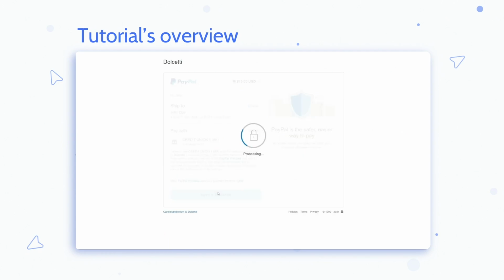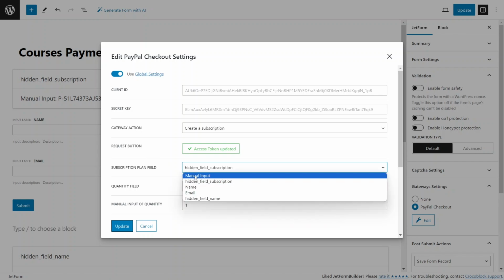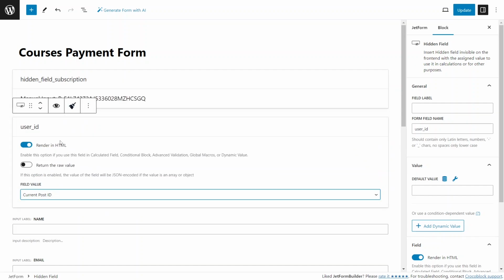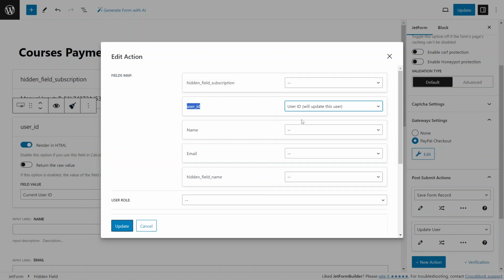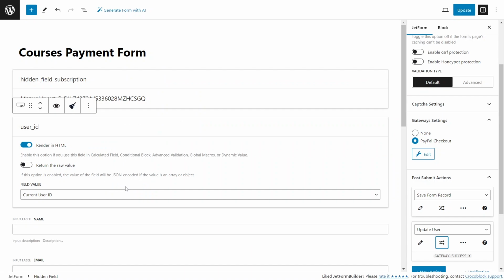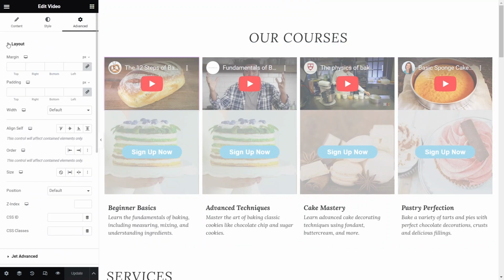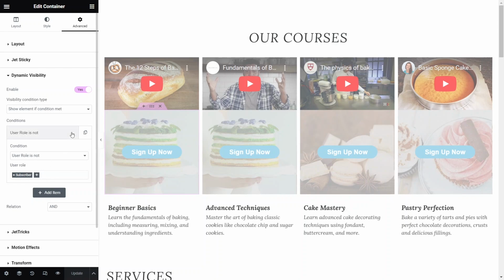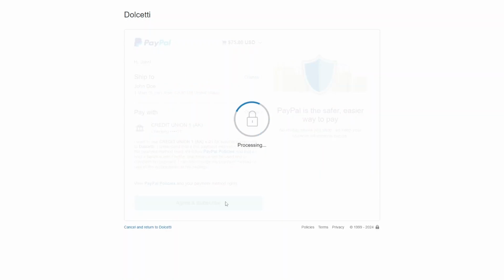How to Change User Role After Successful Subscription Payment in WordPress | JetFormBuilder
Learn how to automatically change user roles after a successful PayPal subscription using JetFormBuilder in WordPress. In this easy tutorial, we’ll show you
Updating user roles after payment.
Controlling content visibility based on user roles with Elementor or WordPress block editor.
Ensure you have JetFormBuilder, JetEngine, and optionally JetPopup installed. Follow our step-by-step guide to manage user roles and protect your content efficiently. This guide is perfect for site admins looking to automate user role changes and content access.

📄 How to Change User Role After Successful Subscription Payment

► TIMESTAMPS
00:00 Introduction
00:37 Payment gateway settings
01:24 Update user role form settings
03:30 Publishing form on the page
04:45 Demonstrating user role-changing functionality